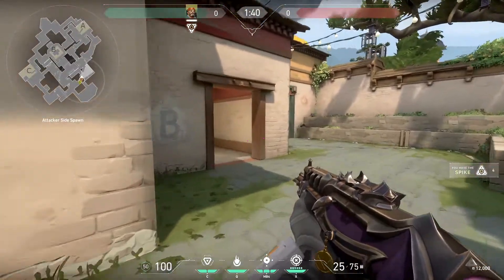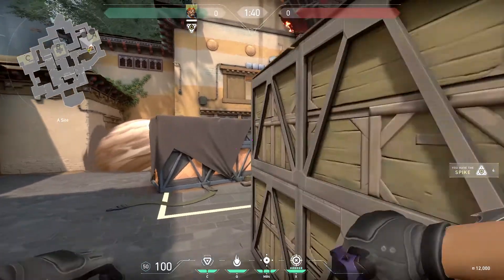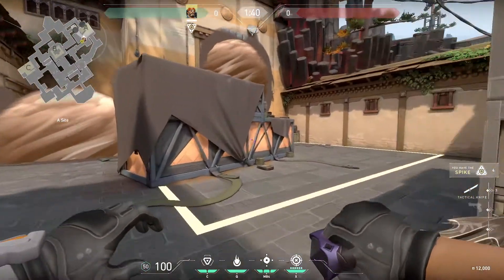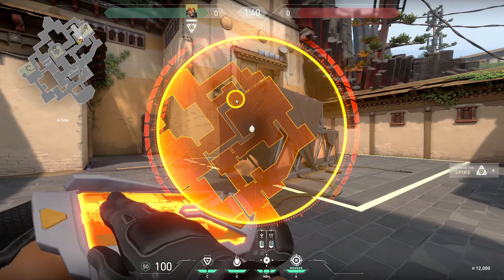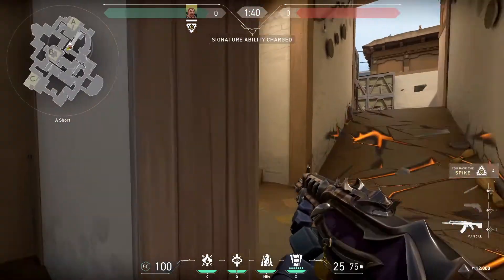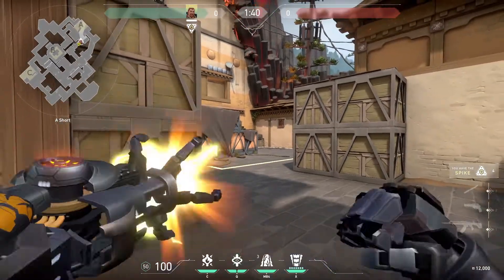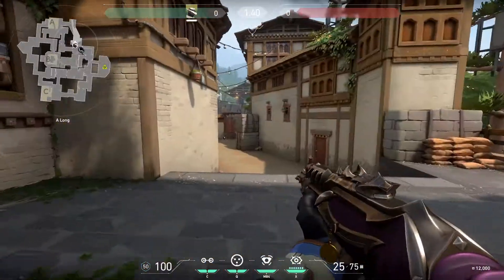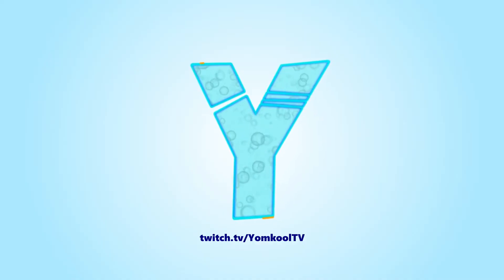Valorant Strategies: Late Round Haven Short A Take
This video details a late round take on Haven's A site with 2 necessary players alive.